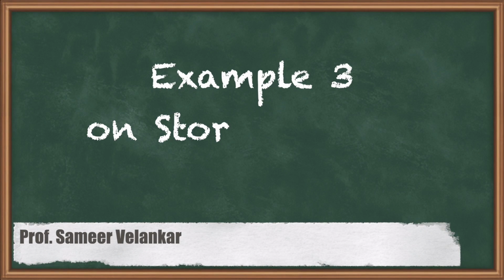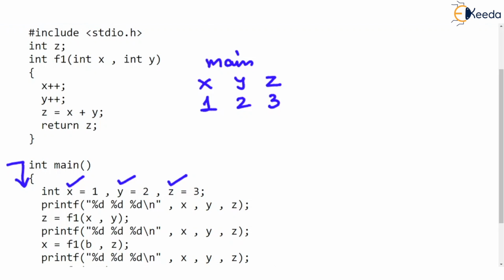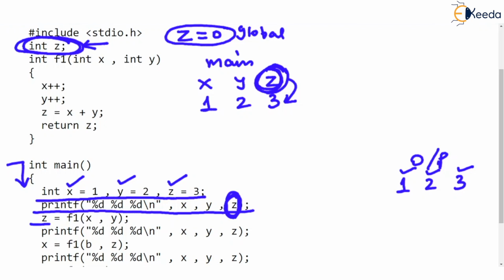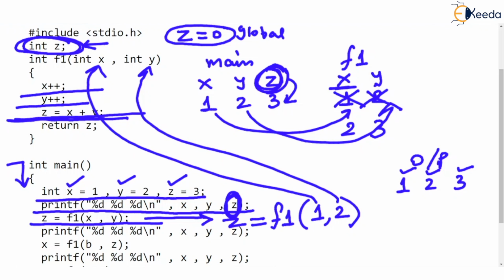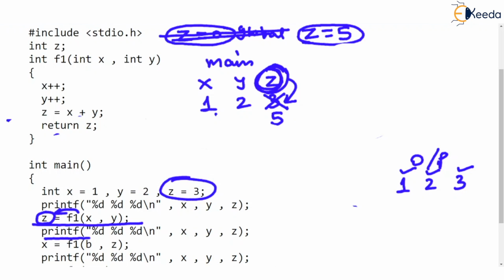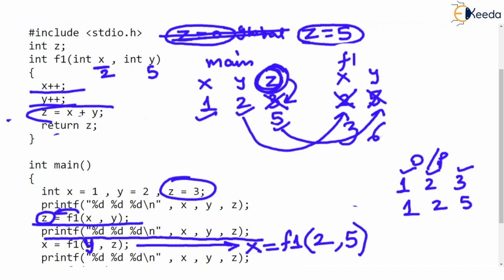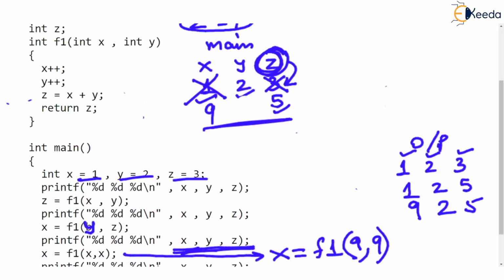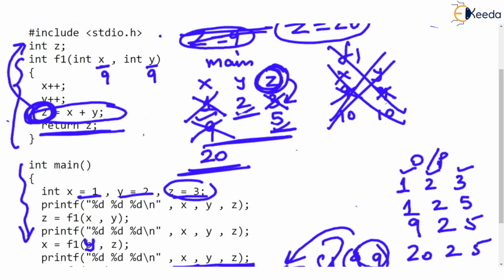Example 3 on Storage Class | Functions in C | Data Structure Using C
In this video, we'll delve into the world of storage classes in C programming, using a simple example to illustrate their concepts.

What are Storage Classes?

Storage classes in C determine the lifetime and scope of variables. They specify where and how a variable is stored in memory.

The Three Main Storage Classes:

Auto: Auto is the default storage class for variables declared within functions. These variables exist only within the function where they are declared and are destroyed when the function exits.

Extern: Extern variables are declared outside of functions and have global scope, meaning they are accessible throughout the program. They are initialized with zeros by default.

Static: Static variables are declared with the static keyword, either inside or outside functions. They also have global scope, but unlike extern variables, they retain their values even after the function exits.